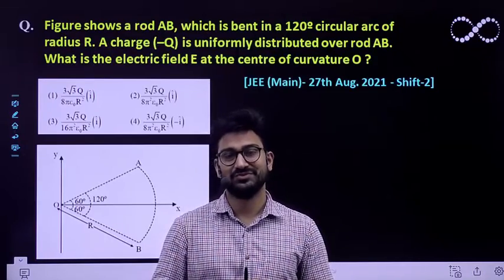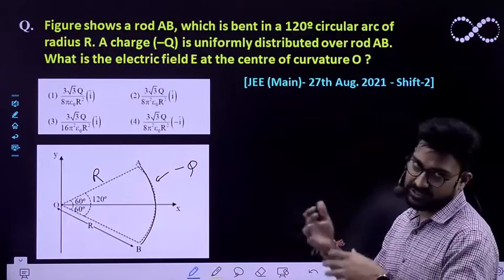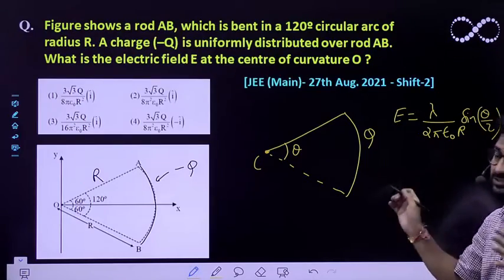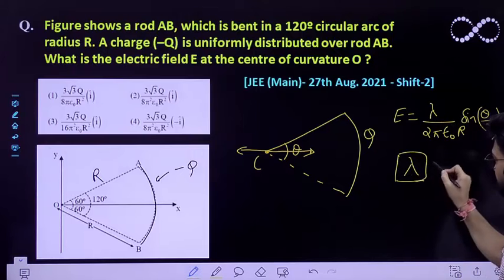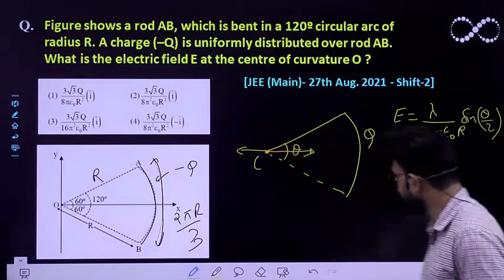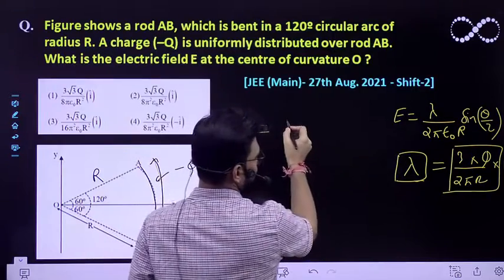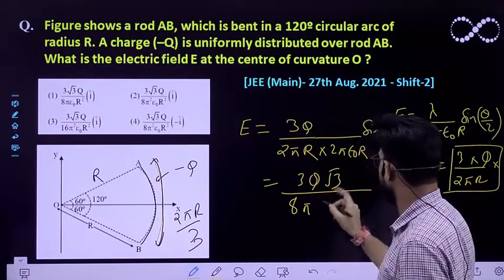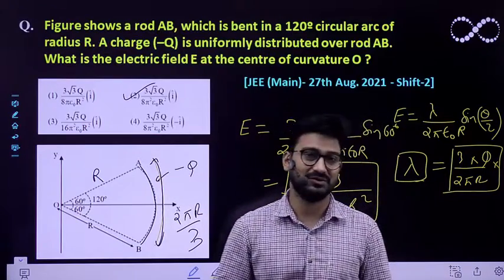Figure shows a rod AB, which is bent in a 120º: Electric field [JEE (Main)- 27th Aug. 2021 ]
Figure shows a rod AB, which is bent in a 120º circular arc of radius R. A charge (–Q) is uniformly distributed over rod AB. What is the electric field E at the centre of curvature O ?
[JEE (Main)- 27th Aug. 2021 - Shift-2]